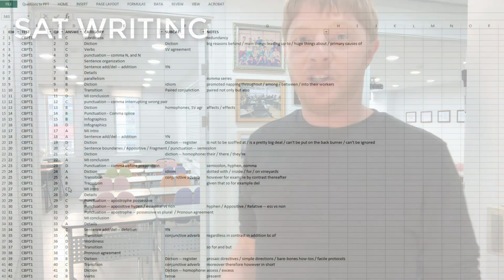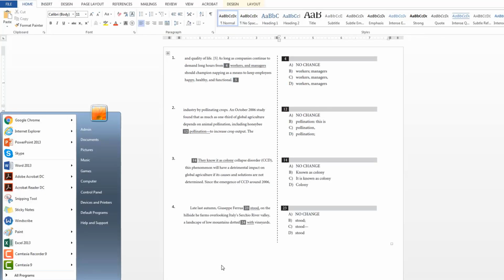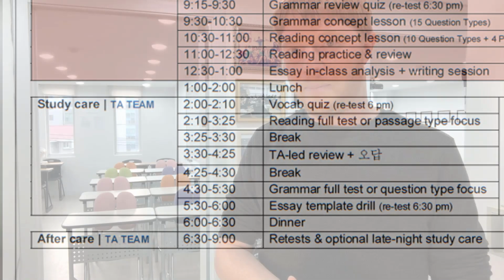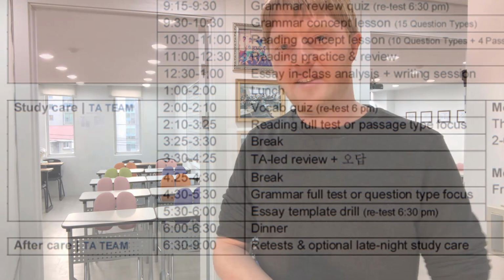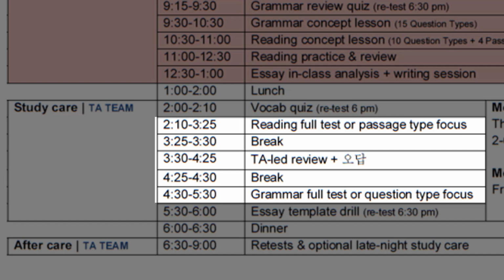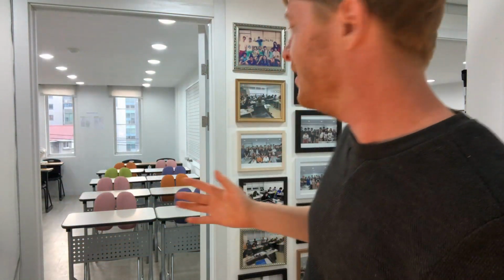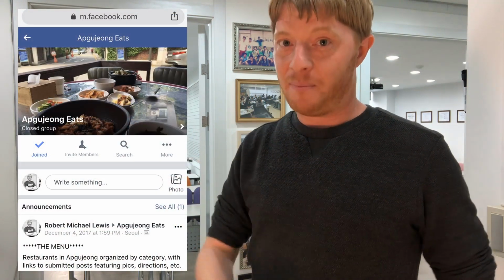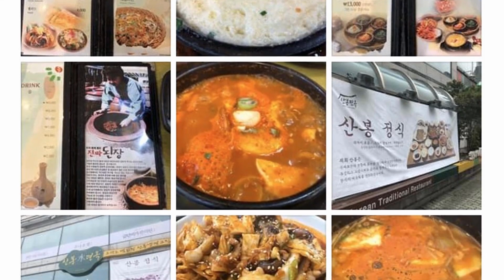Prepped SAT: Welcome to the class! (2021 Summer update)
➡️ Robert's Guide to SAT Vocabulary
➡️ SAT Vocabulary flashcards: superflash.app
➡️ Live group classes with Robert each weekend

A brief orientation for new students about some of the things we'll be doing this summer.